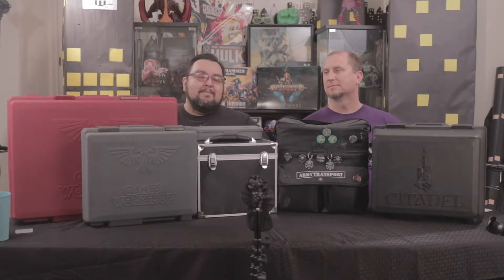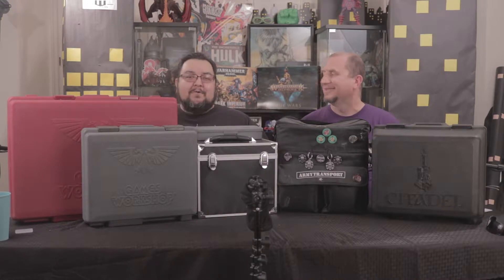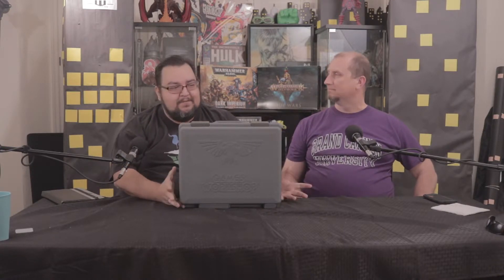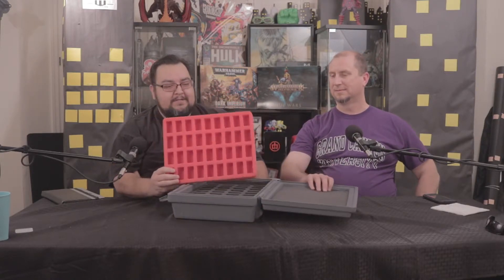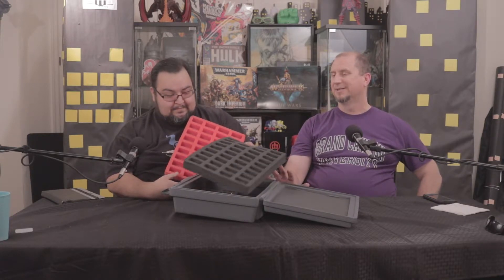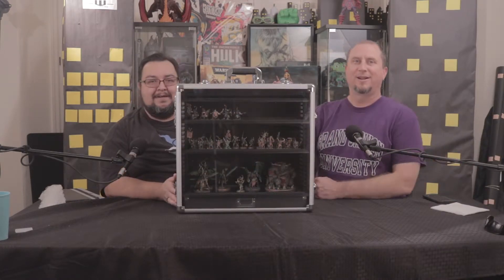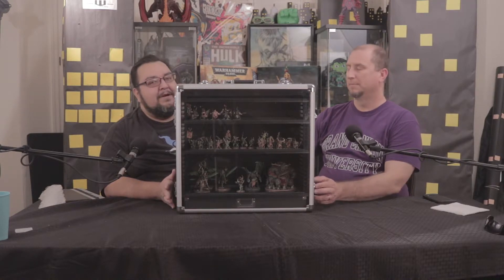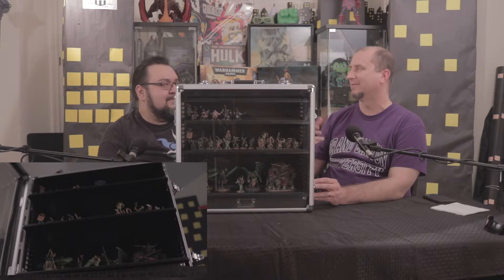Game Cases Overview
We go over some of the many miniature cases we have used over the years. Pros cons and costs all here to help you make the right gaming case decision.

Come check it out and give us a sub.

Anything you by within 24 hours, not just the item we link to, helps the Grizzled Geek.* Additionally, anything you put into your cart within 24 hours of clicking the link, and then purchase within the next couple of months will also help.